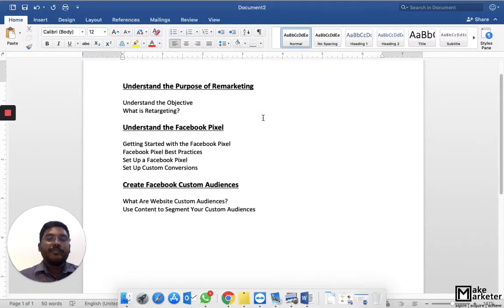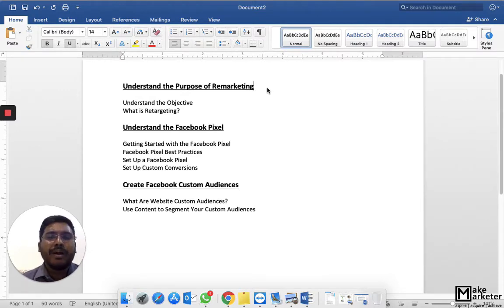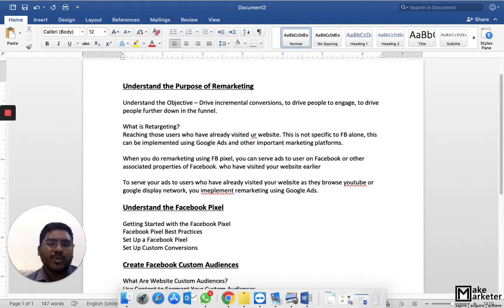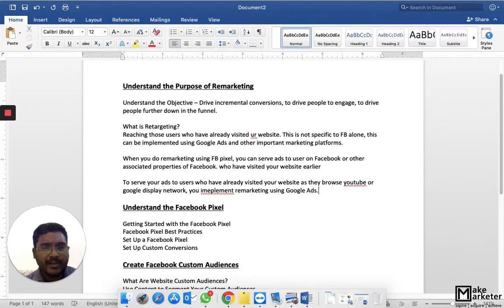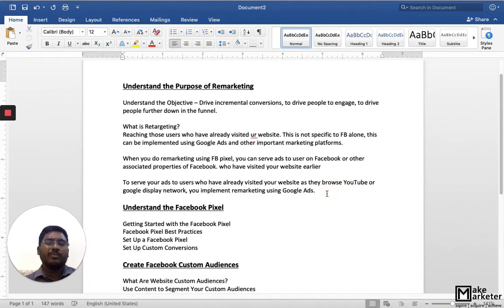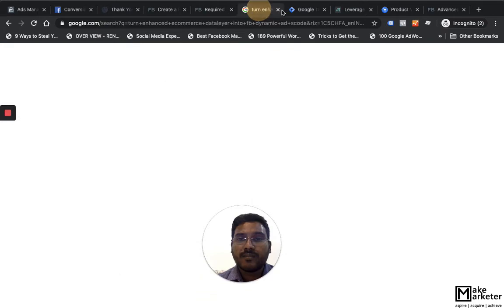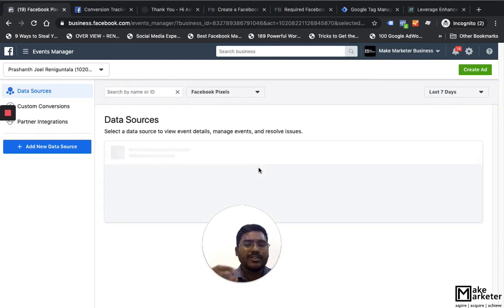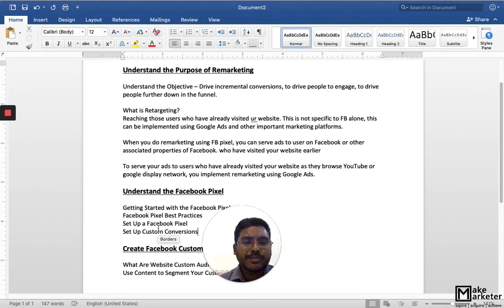Facebook Pixel Tutorial | What is Facebook Pixel & Implement Retargeting using FB Pixel - Part 1(3)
Facebook Pixel Tutorial | Introduction to Facebook Pixel & how to implement retargeting using FB pixel - Part 1 (3). This 3 part Facebook Pixel video series will help you understand the basic concepts of Pixel & retargeting and how you can effectively implement Facebook Pixel and setup Facebook standard events and custom events with Facebook pixel to run more effective Facebook Campaigns.

This Facebook Pixel tutorial series covers:

1) What is a Pixel?
2) What is a Facebook Pixel & How to Implement retargeting?
3) Do I need a Facebook pixel for Facebook Retargeting?
4) How do I install a Facebook Pixel?
5) Facebook Pixel install in E-commerce site

Duration:
65 Days | 36+ Modules | 7-8 Hrs Each Day | 450+ Hours